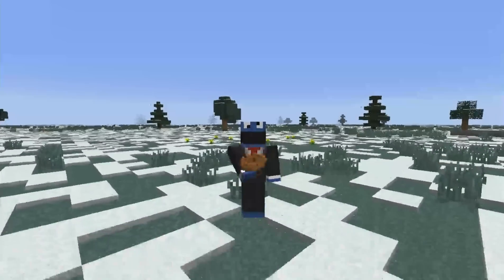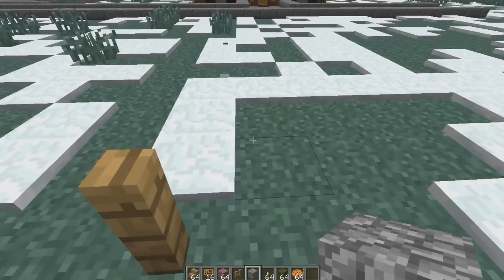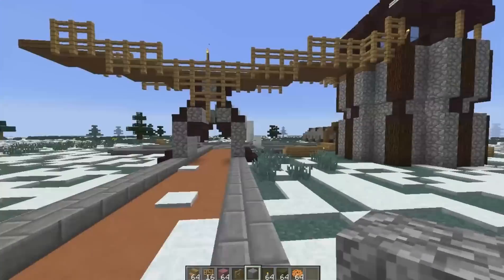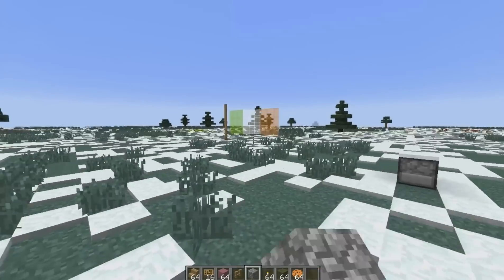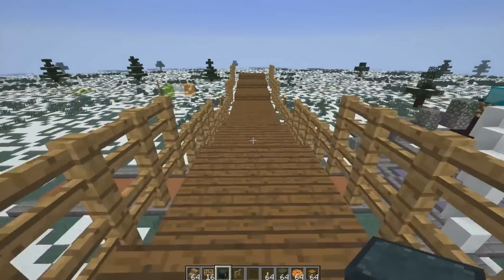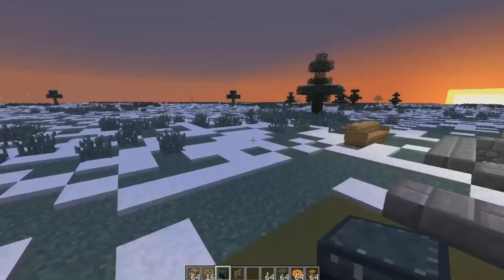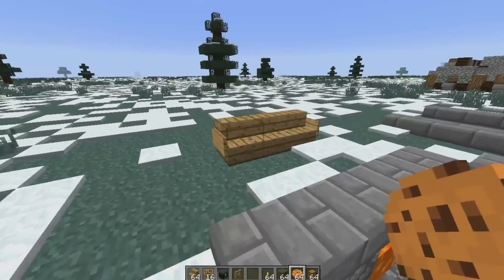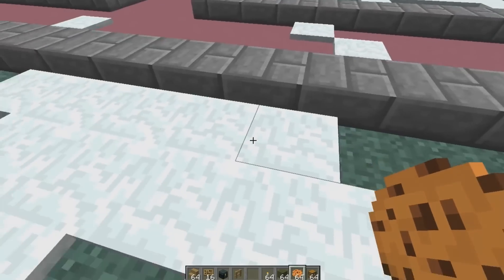Spawn Ideas for TheVertexSMP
I will do a special video that will include a Q&A so ask me as many questions as u want, in the comments, or on twitter ;)